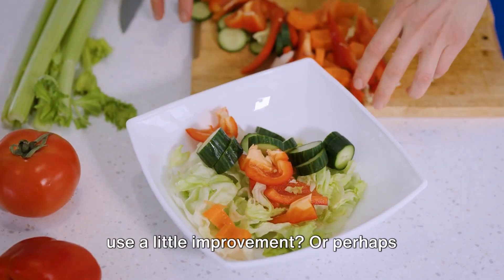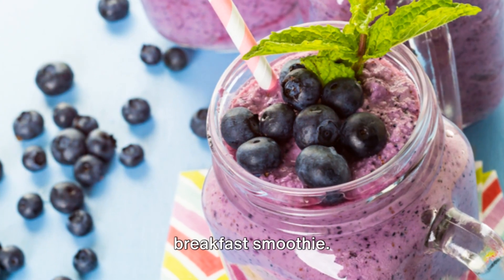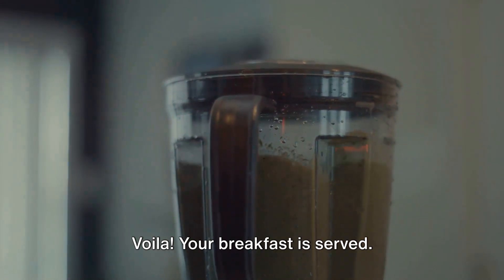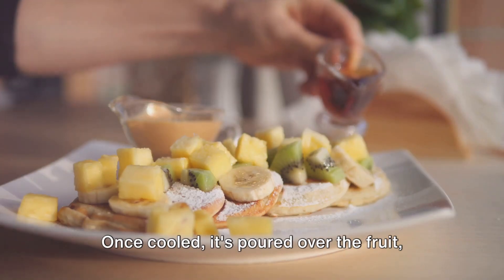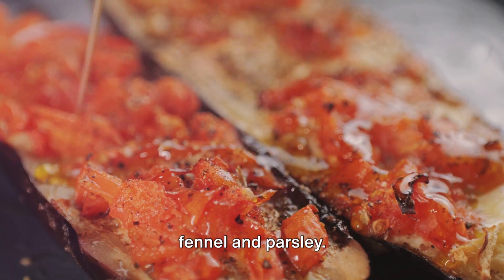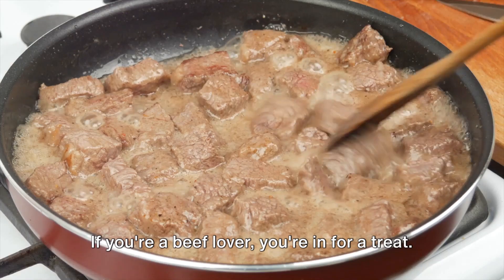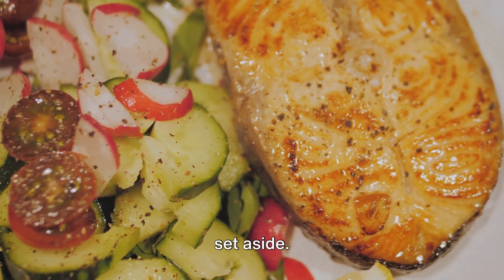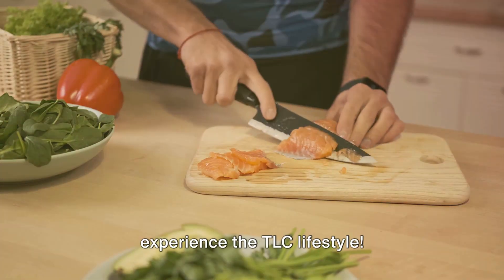Taste the TLC Difference! Delicious and Nutritious Cooking the TLC Way TLC Diet Transformation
Join us as we explore the art of delicious and nutritious cooking, the TLC way. In this mouthwatering video series, we'll show you how to create tantalizing meals that not only satisfy your taste buds but also support your health and well-being. From vibrant salads and hearty soups to wholesome main courses and decadent desserts, we'll prove that eating healthy doesn't mean sacrificing flavor.

✅👍Tune in now to tantalize your taste buds and discover the joy of cooking the TLC way. Get ready to taste the TLC difference and transform your meals into culinary delights! 🍽️🌿